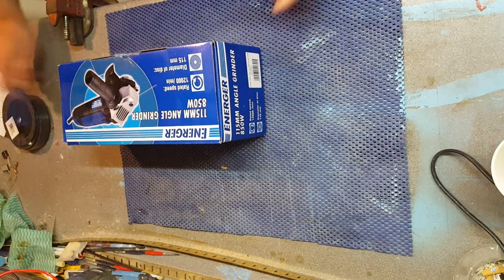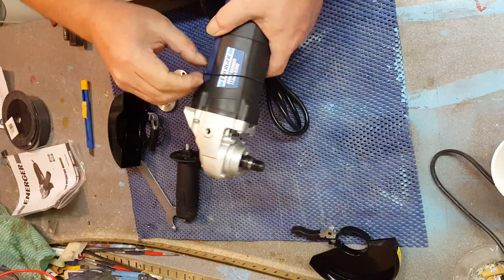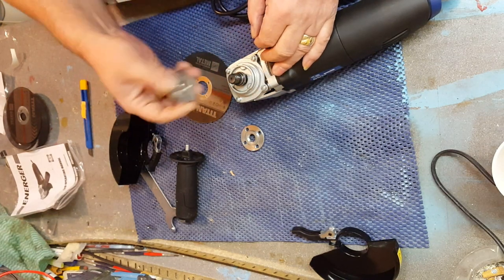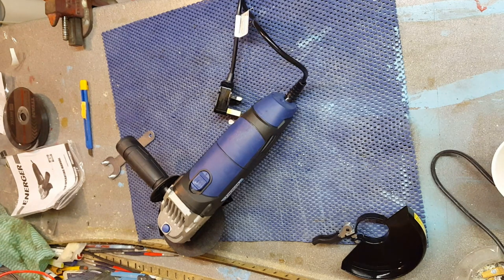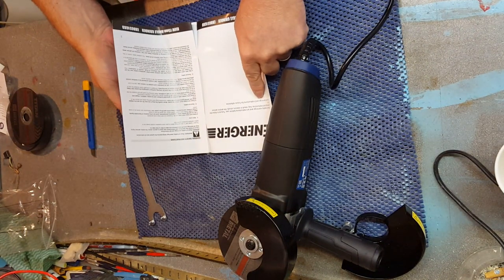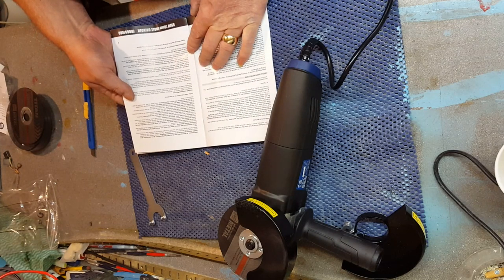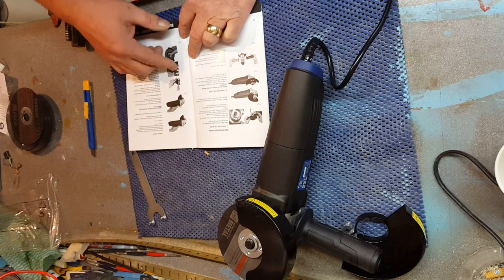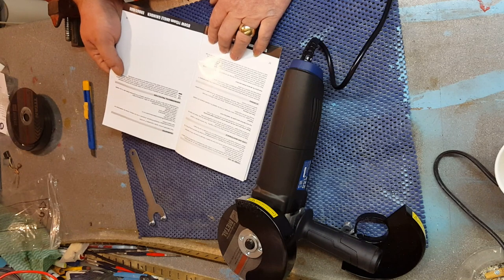New baby angle grinder unboxing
yet another minimum priced tool to add to my collection, a new tool being used by a old tool for his latest bodge